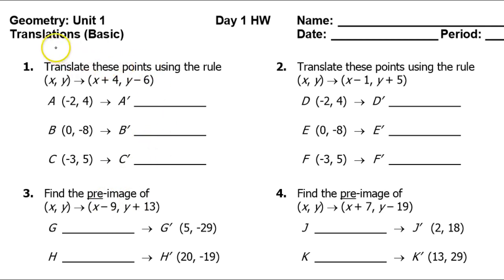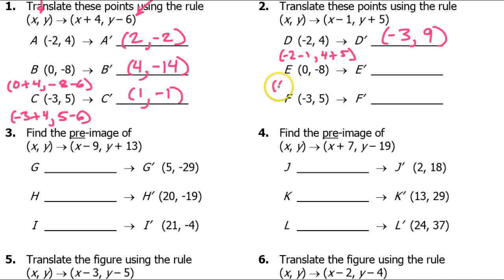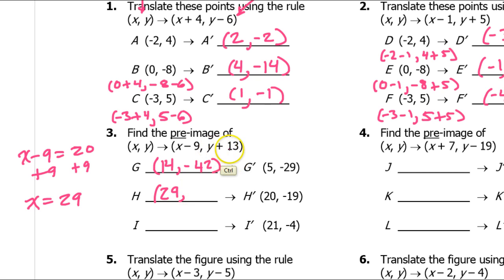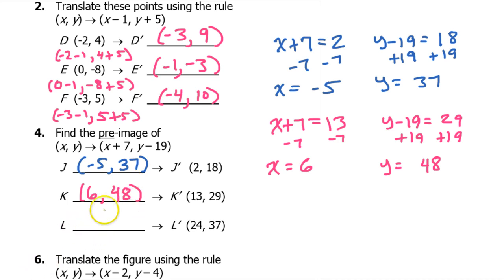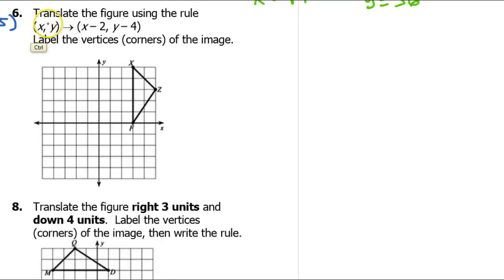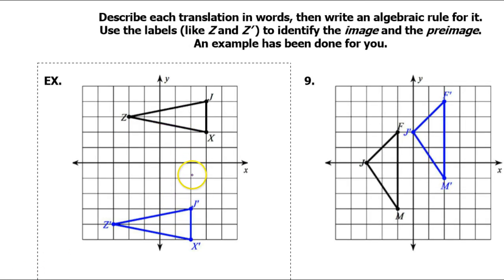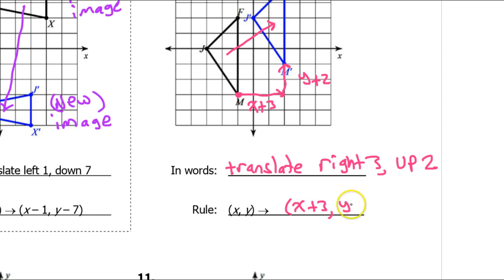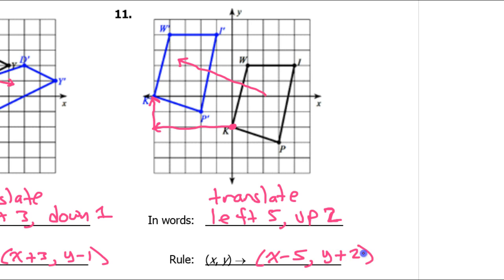Day 1 HW - Basic Translations